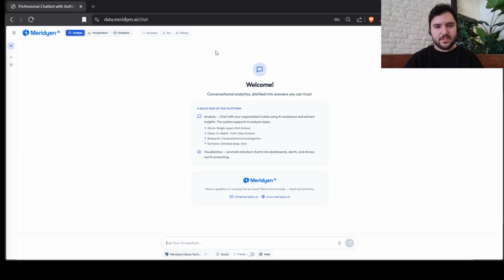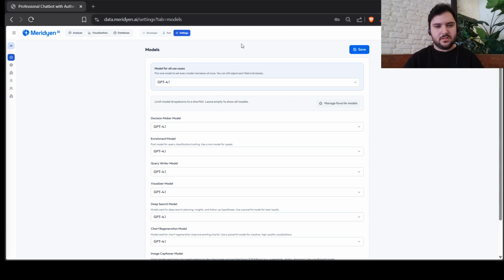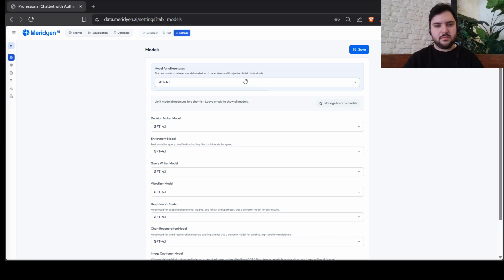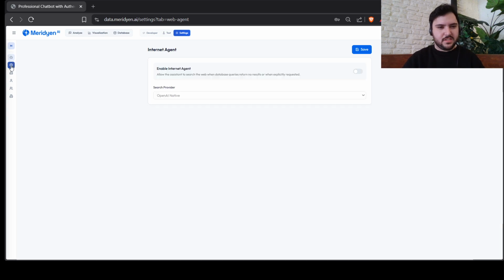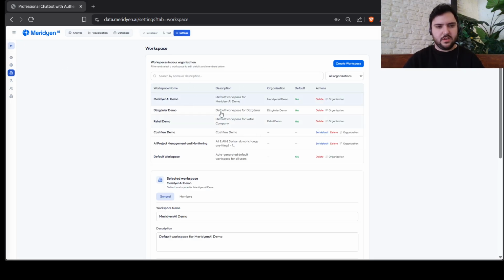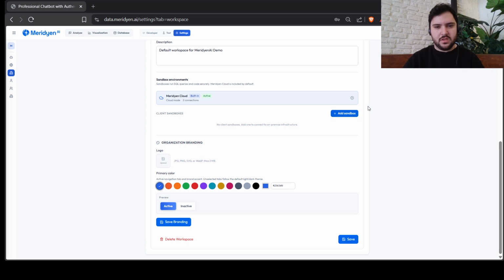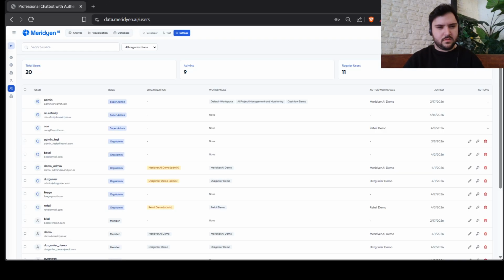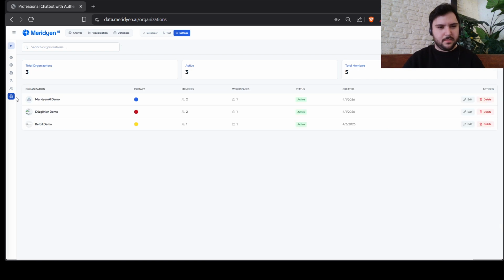MeridyenAI Settings — Full Walkthrough with Shamil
Set up and manage your entire AI platform from one place. In this video, Shamil walks through Meridyen AI's Settings tab step by step.

What's covered:
▸ AI model configuration — including open-source LLM support
▸ User management — roles, permissions and access control
▸ Workspaces & organizations — structure the platform for your teams
▸ Everything you need to configure Meridyen AI for your company